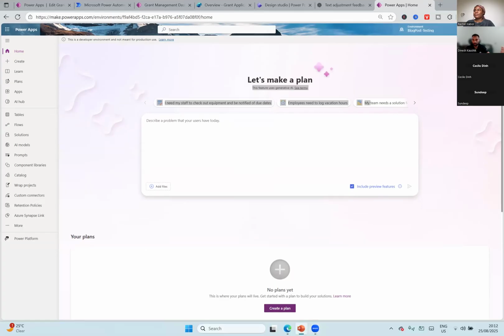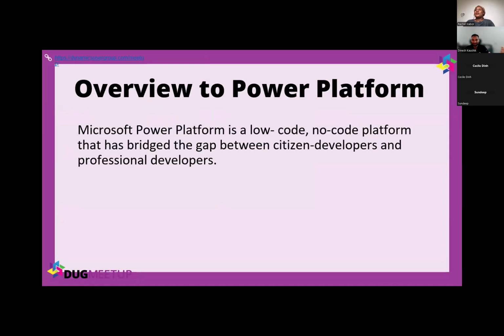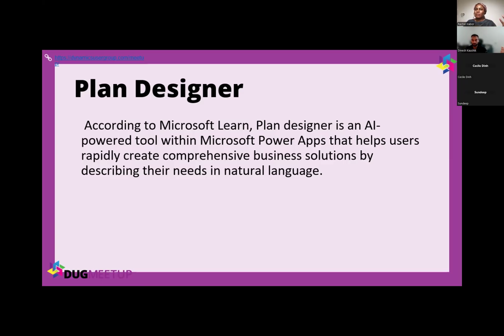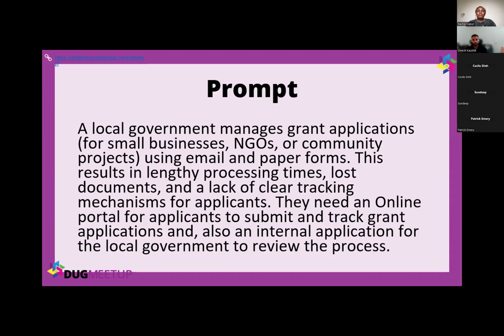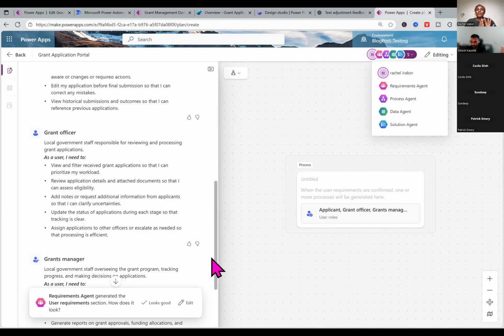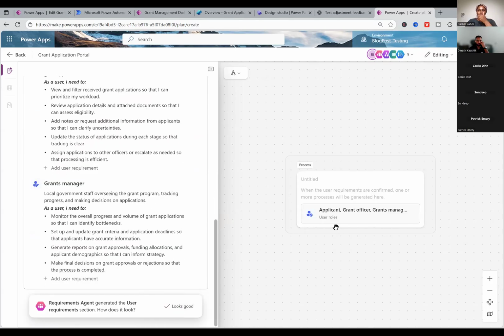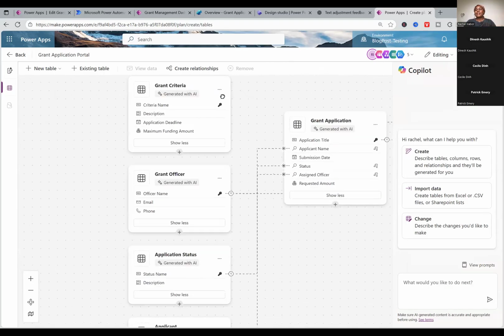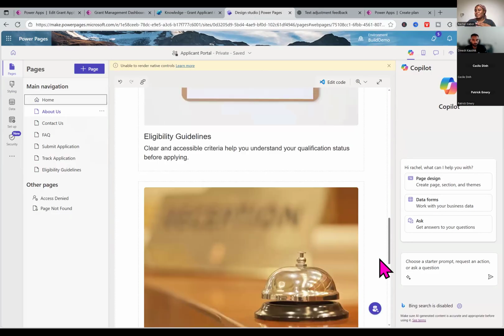How to work with Power Designer in Power Platform ?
The video is from Arizona Dynamics User Group (DUG) session hosted by Dinesh Kaushik with guest speaker Rachel Irabor (Microsoft MVP), where we dive into the Plan Designer in Power Platform and explore how it can transform solution design and delivery.

This session is tailored for professionals, consultants, and enthusiasts who want to leverage the Power Platform more effectively in their projects. Rachel shares her deep expertise as a Microsoft MVP, while Dinesh brings real-world consulting experience to guide you through practical use cases and implementation tips.

 What You’ll Learn in This Session:

1. How to navigate and use Plan Designer in Power Platform effectively.

2. The role of Plan Designer in solution architecture and planning.

3. How to streamline requirement gathering into actionable plans.